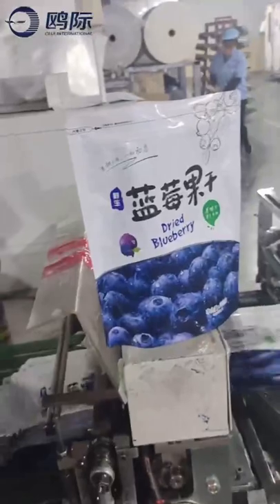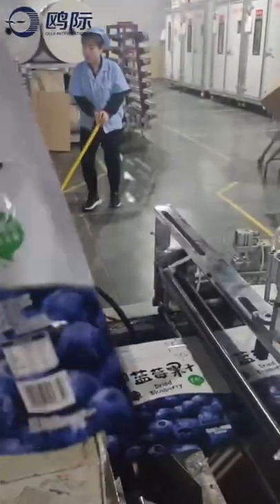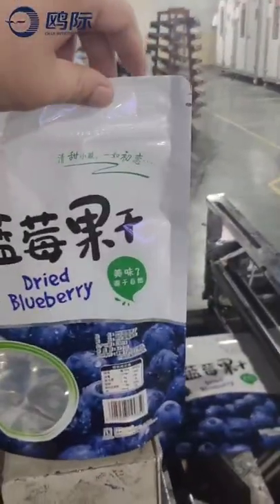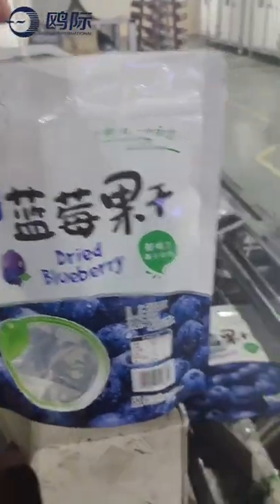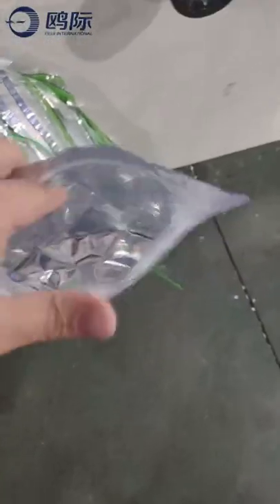OEM plastic stand up pouch zipper pouch production video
Doypack with zipper for Snack,nut,dry food
100ml,250ml,500ml,1L,5L,etc
Every size,design,material are available
Material: Laminated Material,PET/VMPET/PE
Color:Vivid custom printing,up to 13 colors
Handle hole&open notches and other requirements are available
Feature: Good barrier property against air, moisture&puncture.
Processing Type: Multiple Extrusion
Transparency: Opaque
Brand Name: ouji